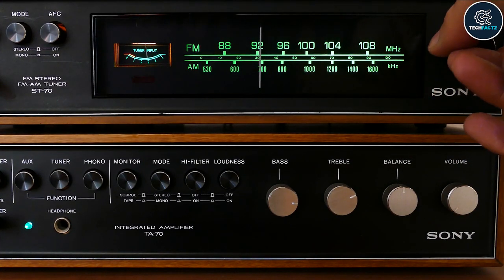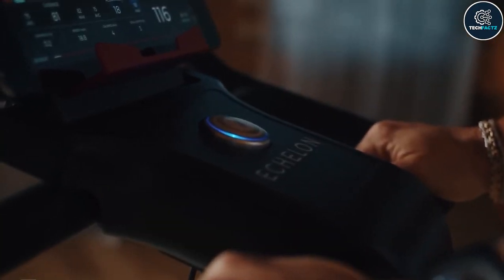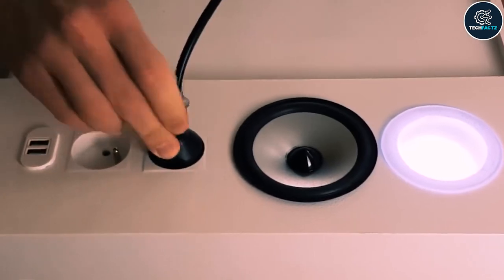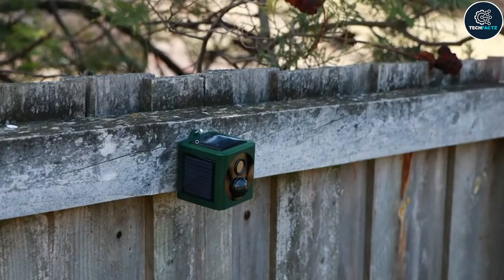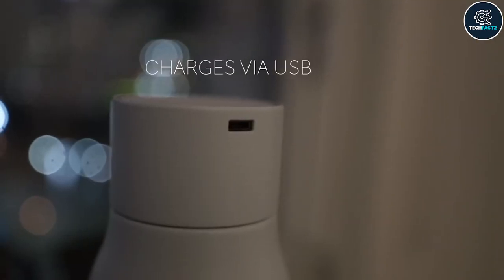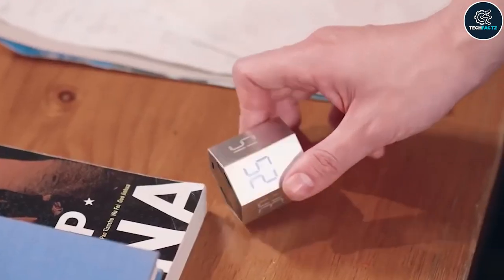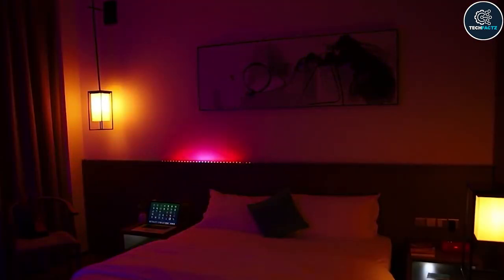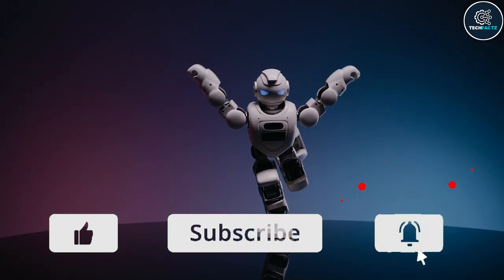Smart Home Gadgets 2024: 14 Must-Have Tech Upgrades & Life Hacks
Transform your home with these 14 incredible smart gadgets in 2024! From cutting-edge kitchen tools to advanced security features, discover life-changing tech that will upgrade your daily life. Get ready for innovations like a self-adjusting pet door and a projector with a built-in voice assistant. Don’t miss out—upgrade your home and LiveSmarter with TechGadgets SmartHome LifeHacks 2024Tech.

14 Must-Have Tech Upgrades & Life Hacks

Timestamps:
JMGO 01 Pro Projector
Echelon EX-8s Connect Bike:2
Petdoor Pawport
Larq Bottle Filtered
Vehicle Scanner
smart mirrors
Multi-Functional Electronic Digital Timer
Mini Aquaponic Ecosystem
GOVEE RGBIC Strip lights
Skull portable wireless stereo